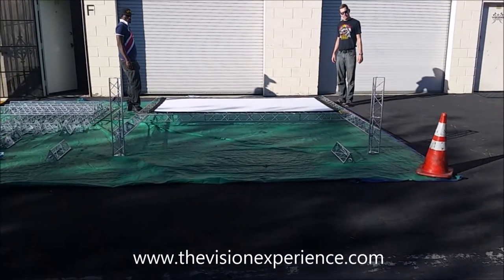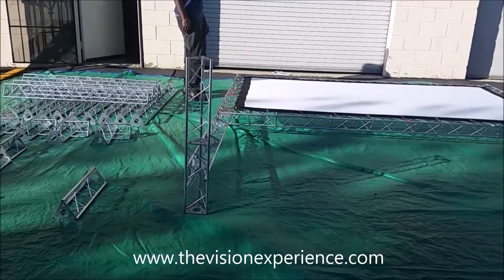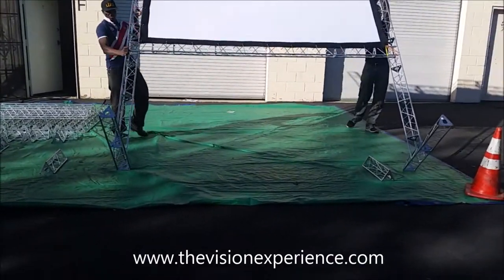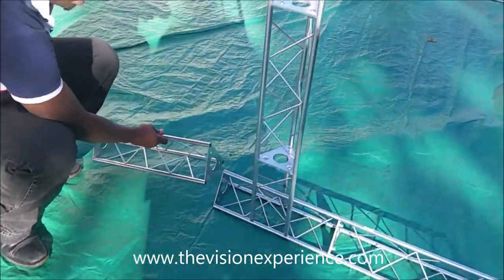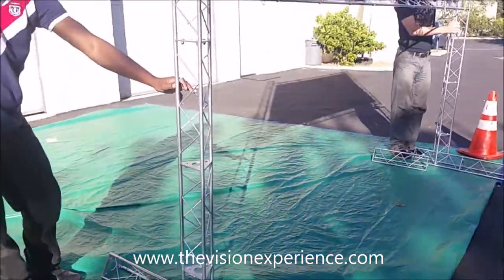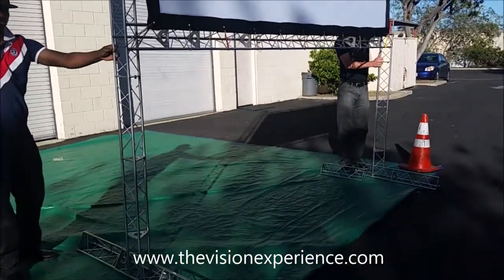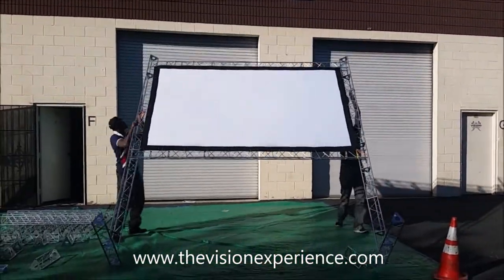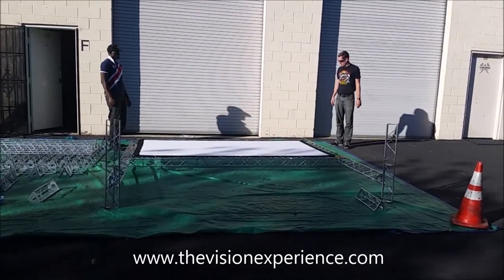VXP 10ft Trinity Truss: Raising and Lowering the Screen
Video Manual. After the movie screen is attached, you upright the movie screen by walking it up into position. This video shows how easy and simple it is.